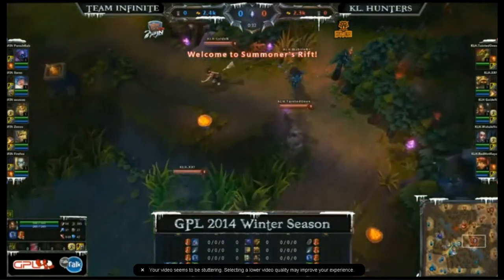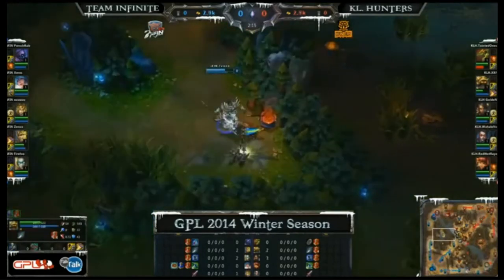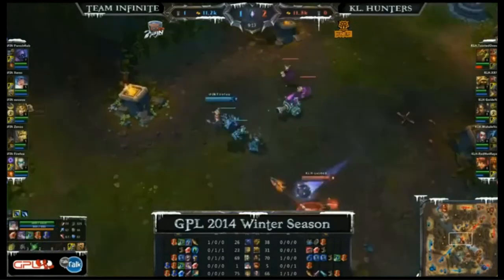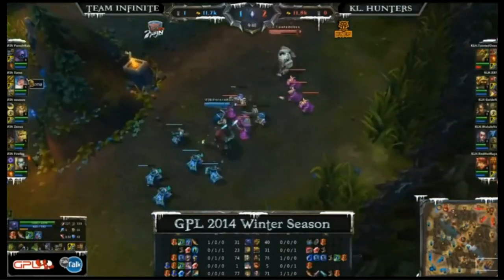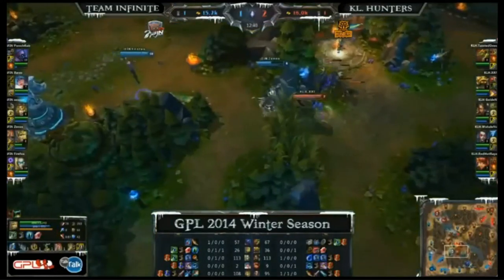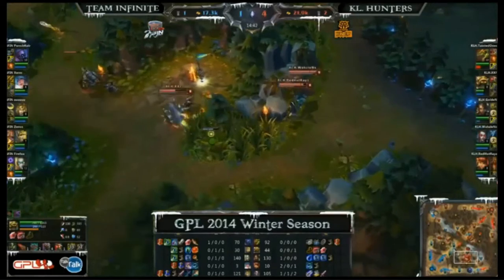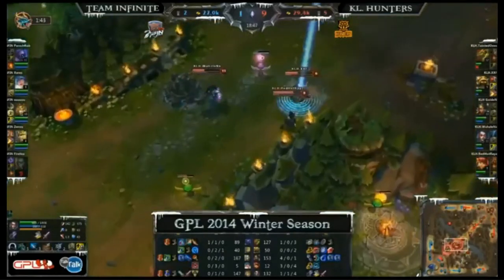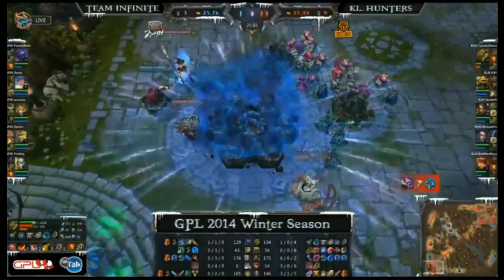2013-10-31 LOL LEAGUE OF LEGENDS GPL 2014 WINTER SEASON iFIN v.s. KLH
iFIN v.s. KLH (WIN)
Infinite (iFIN)
Kuala Lumpur Hunters（KLH）

日本 誇張 車禍大集景 !! 馬路如虎口 行車請小心 -1 JAPAN ACCIDENT ドライブレコーダー
驚險一瞬間 戰鬥民族勁爆車禍合集 交通事故 影像 车祸 交通事故動画 ドライブレコーダー (1)
精選-台灣車禍集錦 馬路如虎口 行車請小心 三寶要注意 !! 车祸 交通事故動画 TAIWAN Cars Accidents
AKB最強美腳十人　經過240位成員調查的最終結果決定 !!
真實版春麗Chloe Bruce,一字馬功夫女孩的百烈腳超級威 !!!